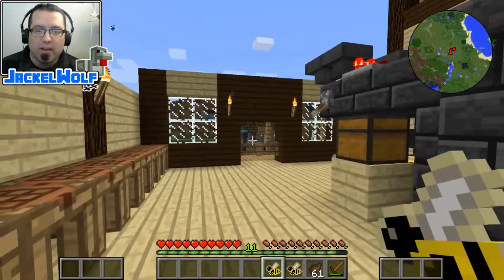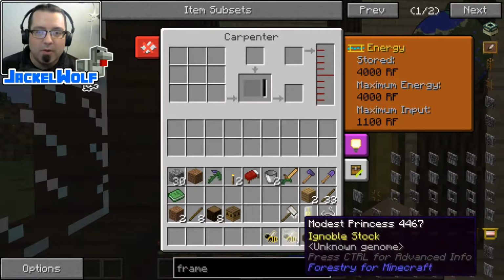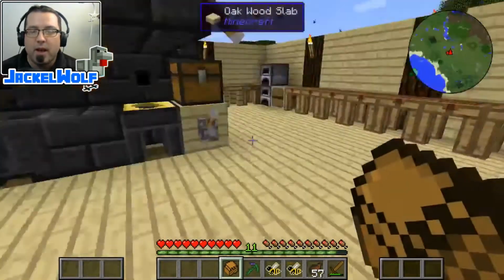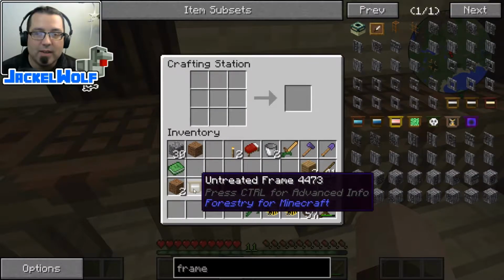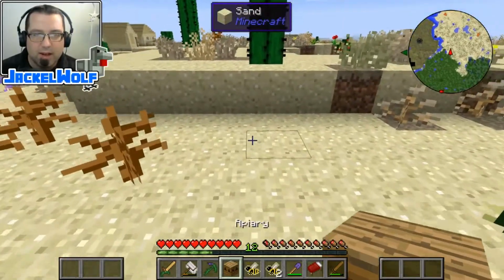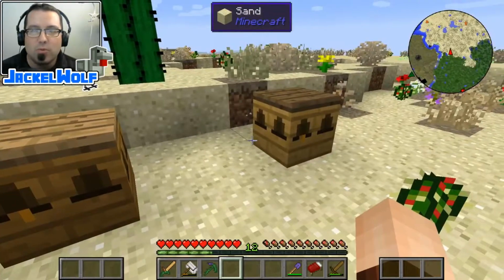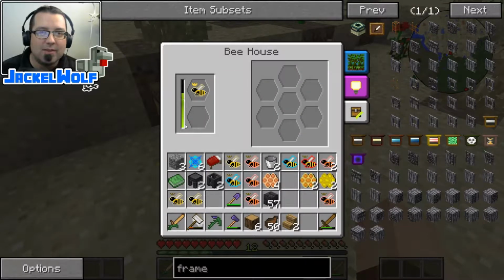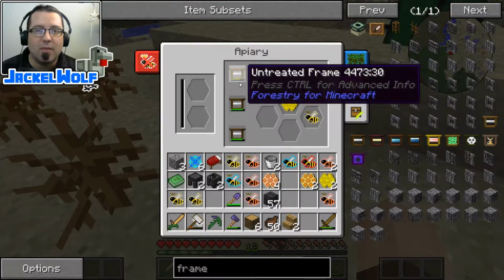[MODDED MINECRAFT] 5-MIN - THAT'S HOW I DID IT! - EP78 - FORESTRY: CARPENTER & APIARY [TUTORIAL]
[MODDED MINECRAFT] 5-MIN - THAT'S HOW I DID IT! - EP78 - FORESTRY:  CARPENTER & APIARY

JackelWolf brings you a 5-min quick tutorial/tips/tricks guide for the FORESTRY FOR MINECRAFT MOD off of the Outkast SMP.

In this episode, JackleWolf creates a Carpenter and Apiary and goes over the basics of the Forestry Mod.

Version: 1.7.10
Modpack: Outkast Modded SMP (VIA. Technic Launcher)

List of Channels involved!